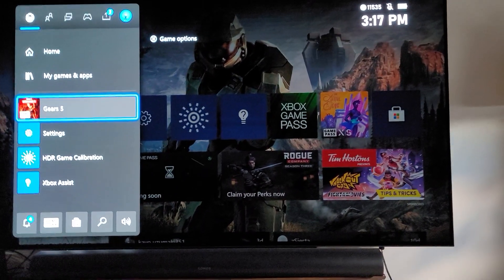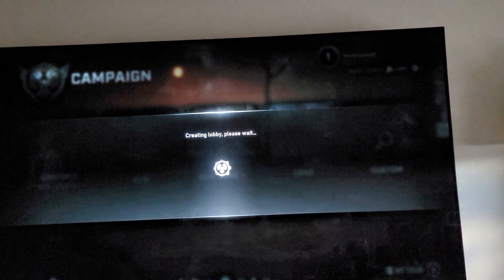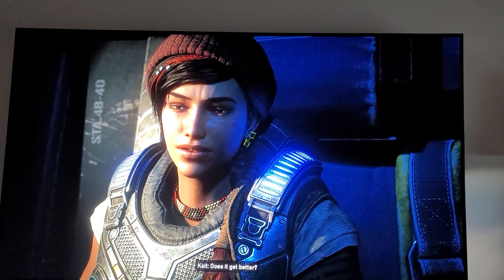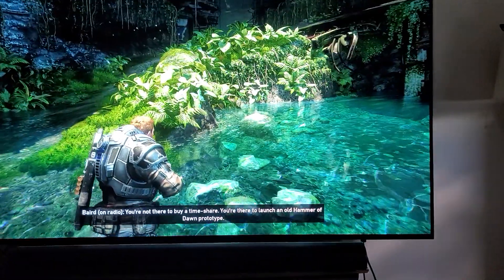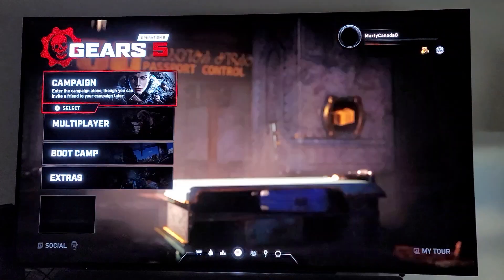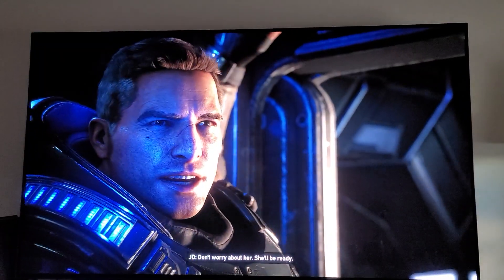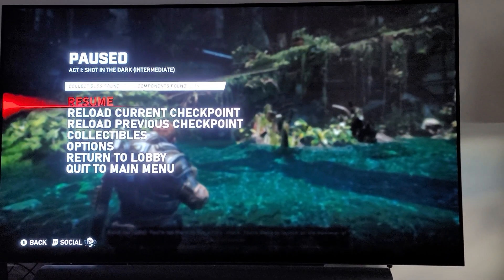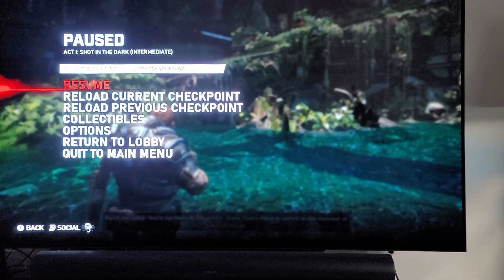Dolby Vision Gaming Vs HDR10 Gaming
Does it make a difference?

And if so then how much if one?

This was a fun experiment that I am happy to share with all of you 😁